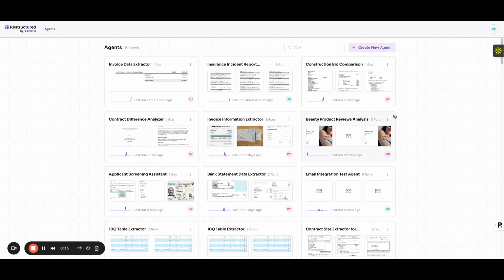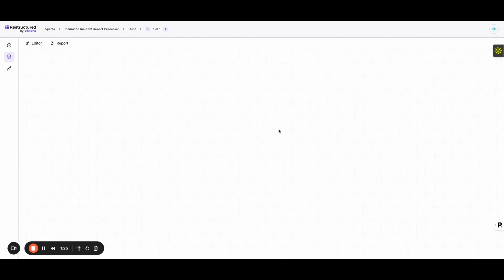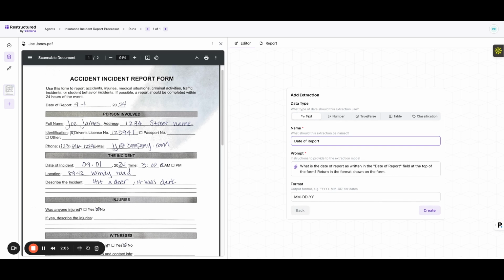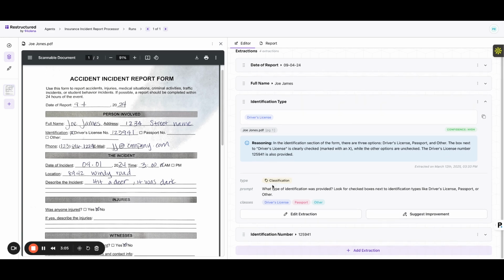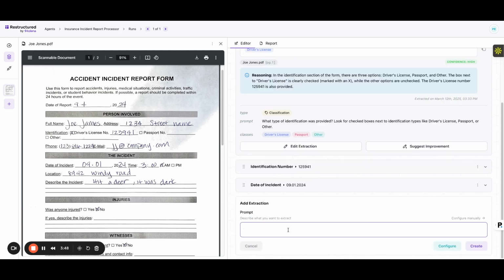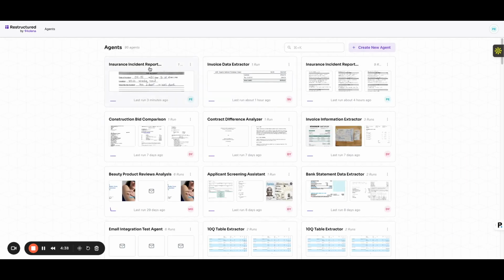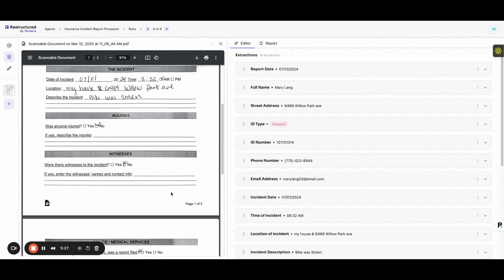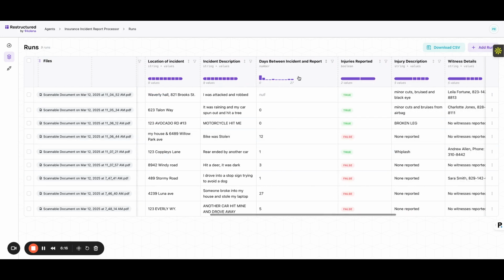AI Insurance Claim Process: Automating Incident Report Intake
Automate the insurance claim process from first notice of loss to structured data, no manual intake required. This demo shows how AI agents extract and organize incident report details automatically, cutting the manual work out of claim intake.

See how AI handles:
- Reading incoming incident reports
- Extracting key claim details automatically
- Structuring data for downstream claims processing